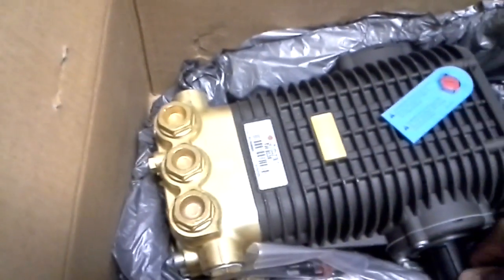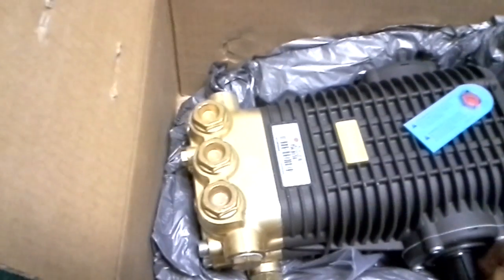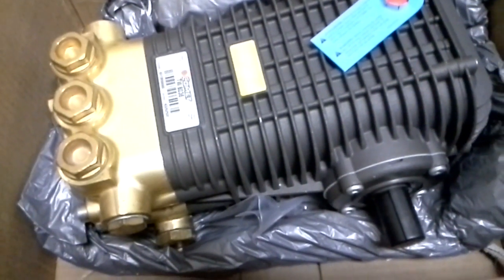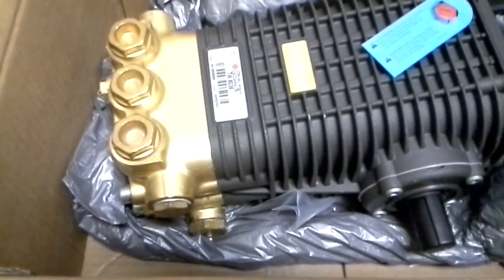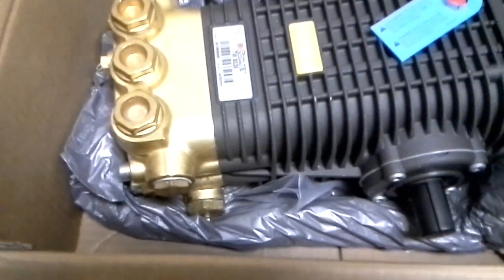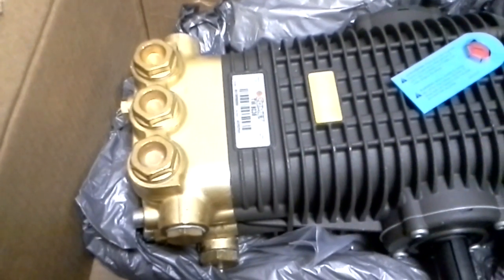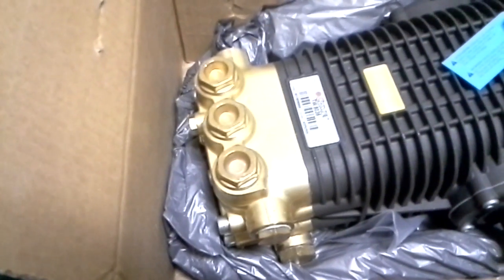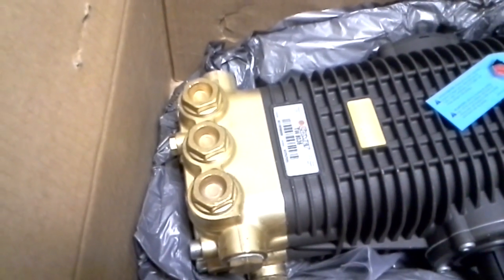Comet TW Series pressure washer pump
Dont drop this on your toes, with an above average weight of a 5 year old child, this 45 lb commercial pressure washing pump is one of the pressure washing industries best. I compared some of this Comet TW8036S specs to a similar 22mm bore General Pump TSF Series in the video.